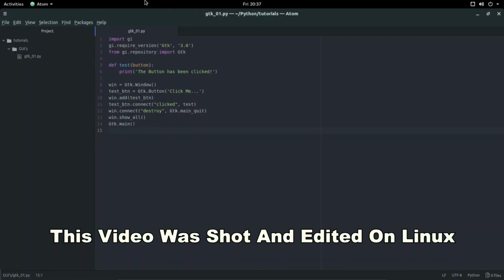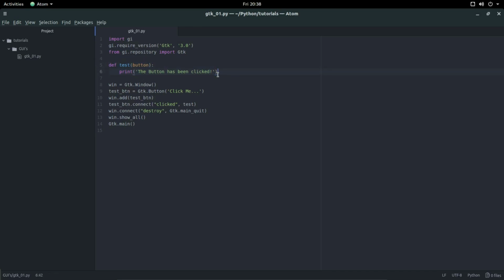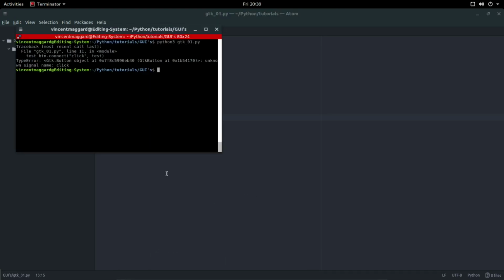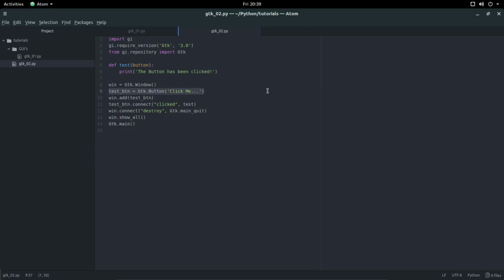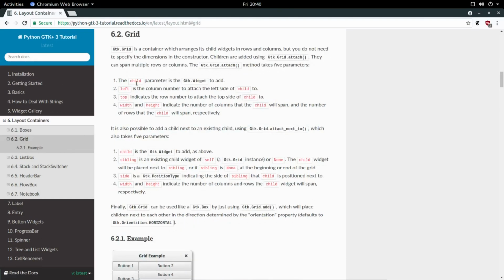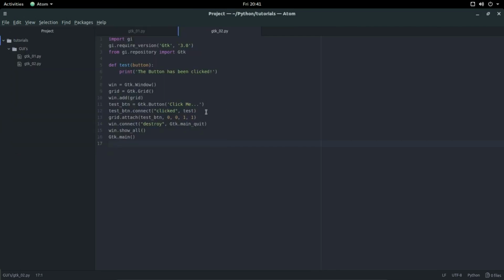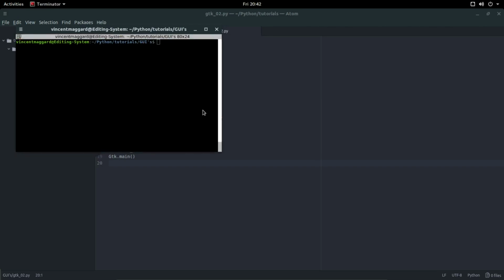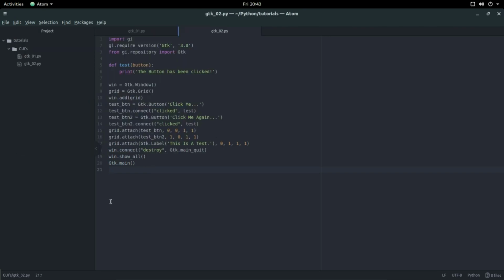Python Gtk Basics: Building A Basic Window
Today, Vincent Explains How To Build A Example Window With Python 3 And Gtk 3. Enjoy
To install GTK on Ubuntu:
sudo apt install python-gi python-gi-cairo python3-gi python3-gi-cairo gir1.2-gtk-3.0